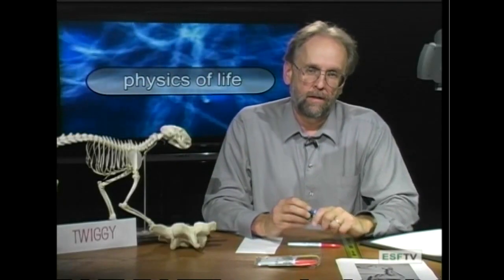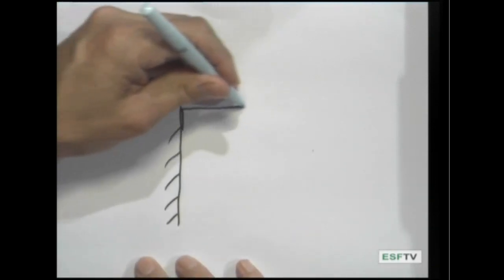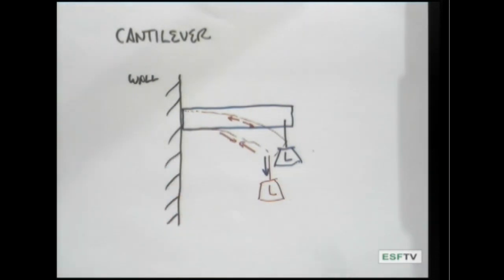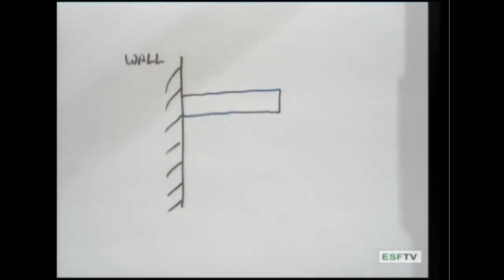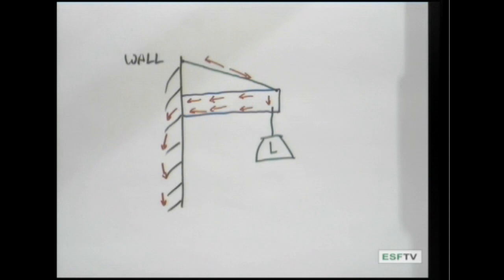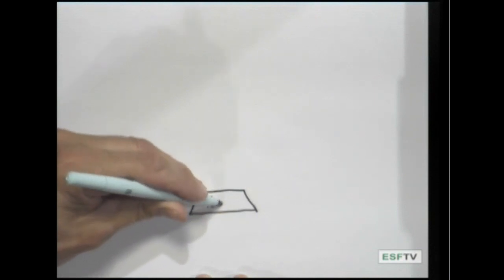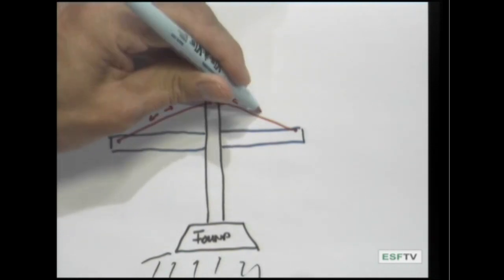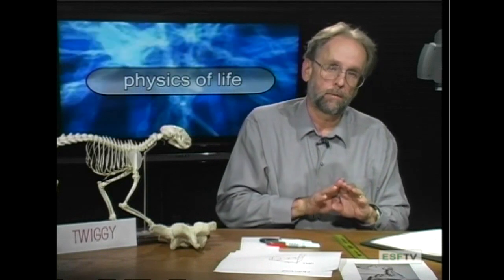Physics of Life - Cantilevers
The mechanics behind a basic structural element of animals and plants.  Cantilevers are one of the principal structural elements of higher animals and plants. Here is a little bit about them.

Content produced by Christopher Baycura for the SUNY College of Environmental Science and Forestry (SUNY-ESF). Copyright J. Scott Turner.  Used with permission.